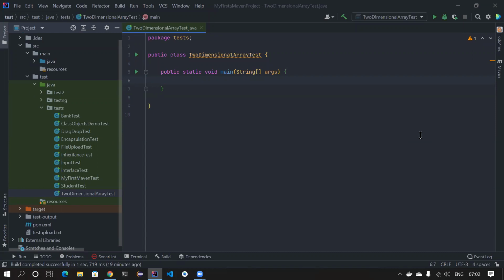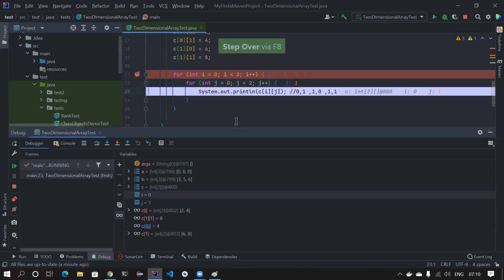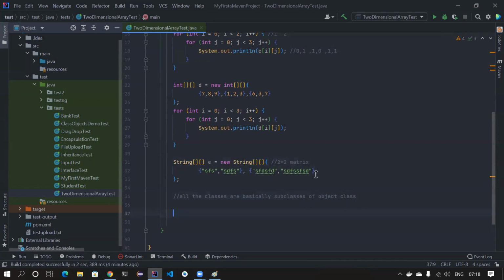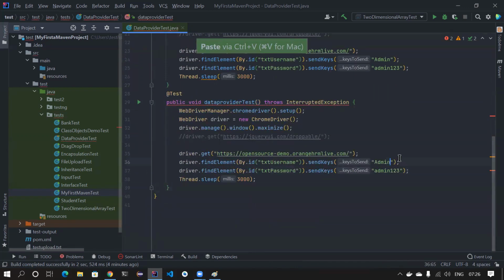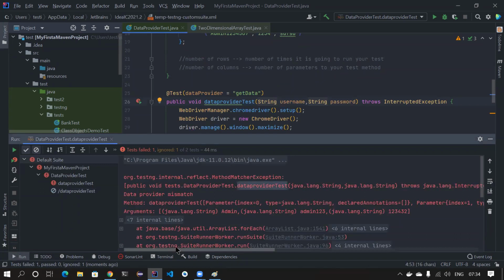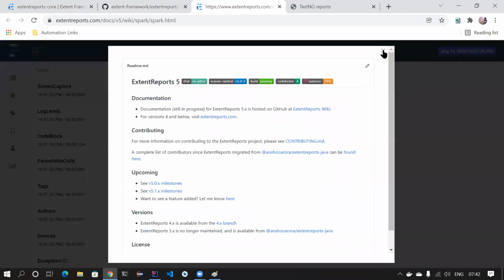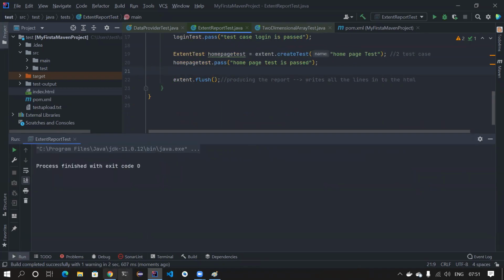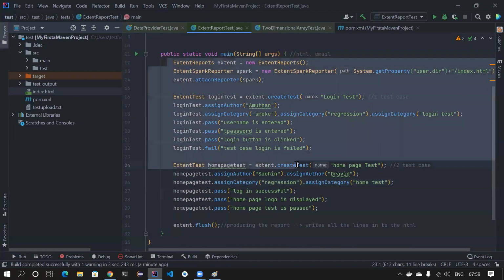Part 21 2D Array Data Provider Extent Reports